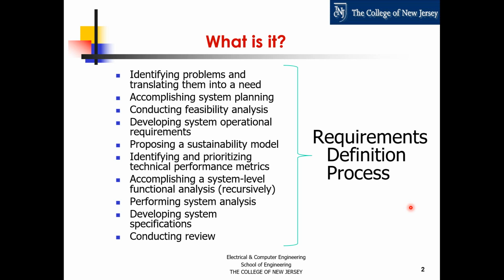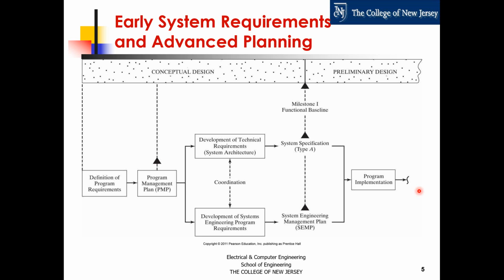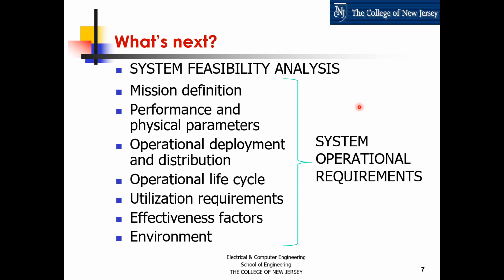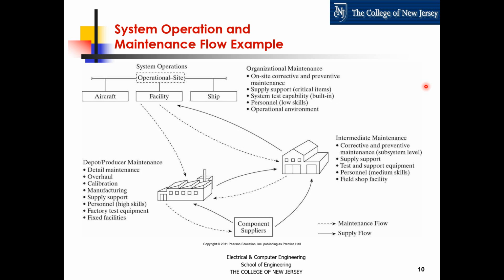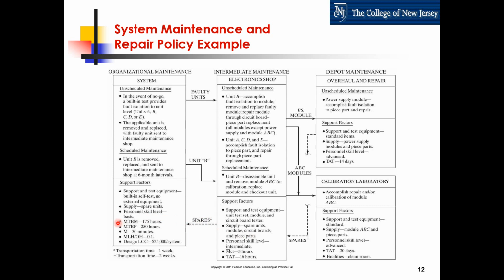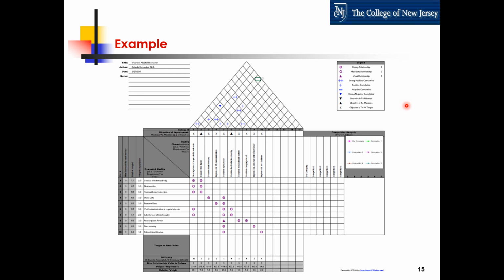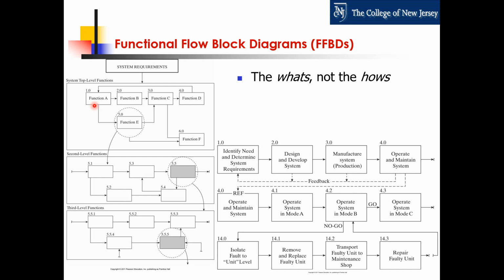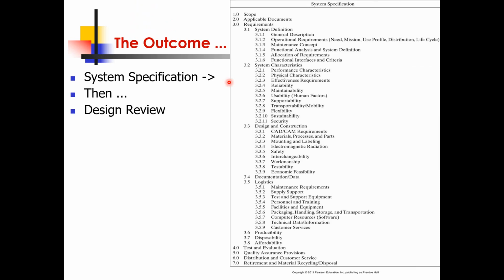Systems Engineering Course - Chapter 3 - Conceptual System Design